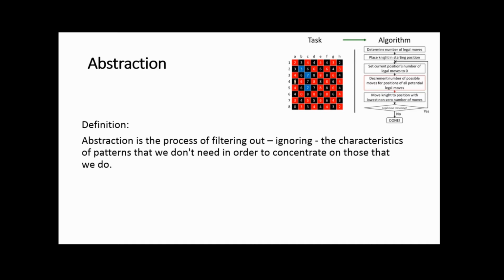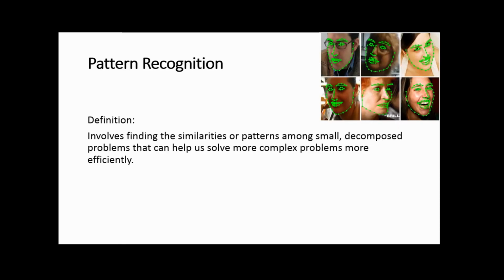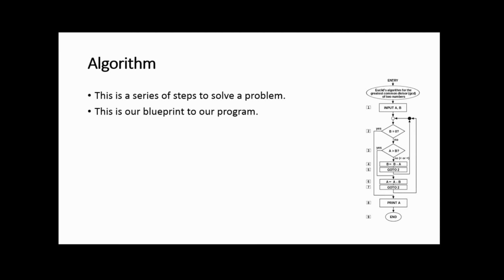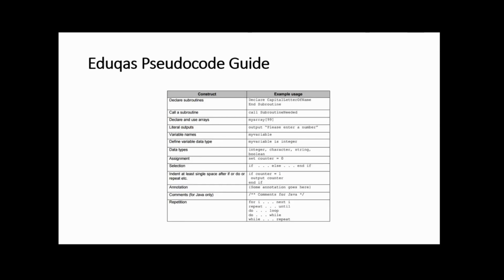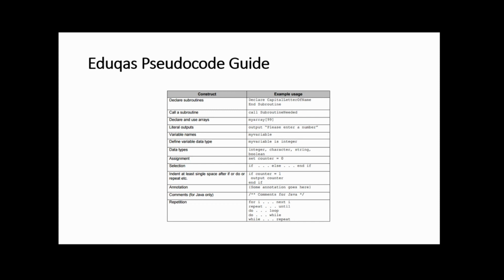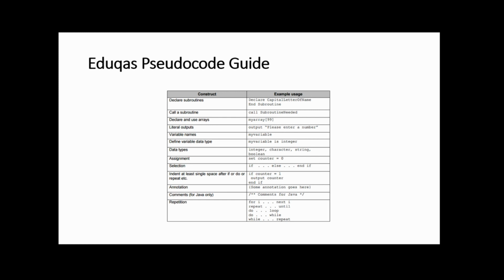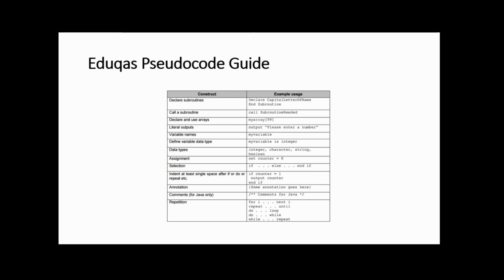The Absolute Basics of Algorithms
In this video I take you through the basic 4 keywords of algorithms. Decomposition, Abstraction, Pattern Recognition and Algorithms.

Further to this, i also explain pseudocode for the Eduqas Specification